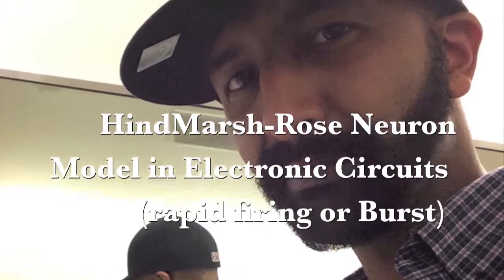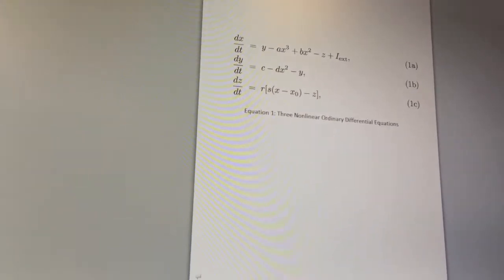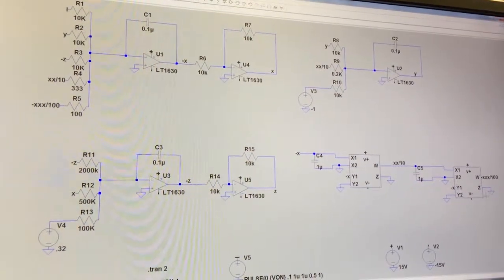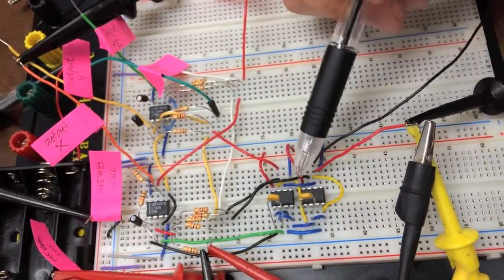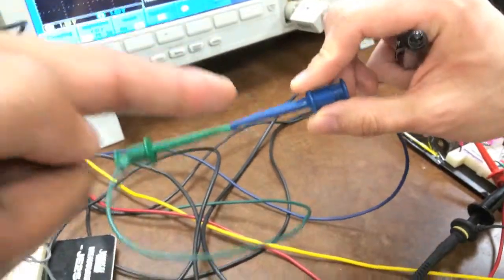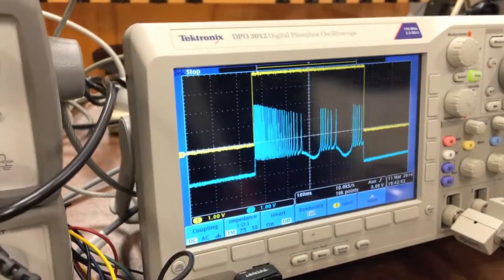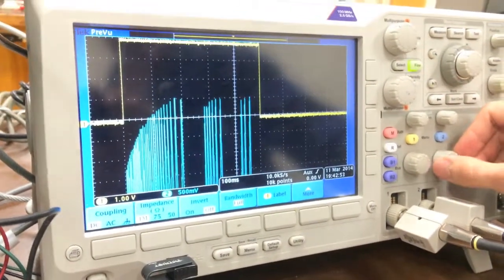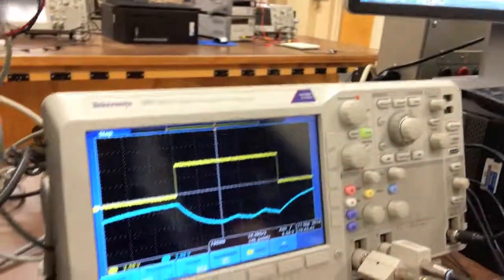Hindmarsh Rose neuron model in electric circuit - SJSU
HindMarsh-Rose Neuron Model in Electronic Circuits (rapid firing or burst)

The capacitors at pins 1 and 2 of the multiplier are to obtain the 3 bursts in the 4volt example. This is important unless one would rather manipulate the voltage sources/behavioral (pulse) signal.
Will post the different readings for 1volt and 2volts soon...

Sources we used:
Lab manual: